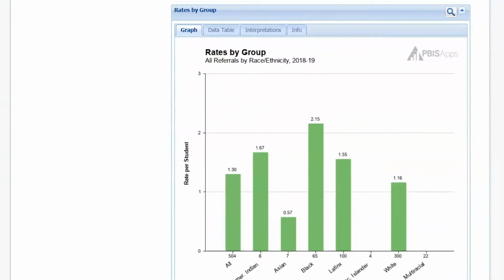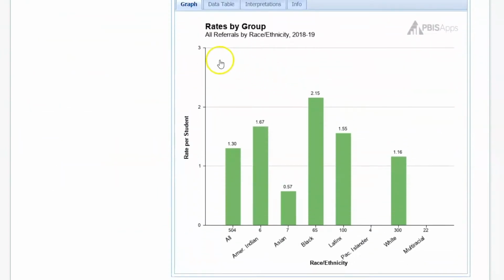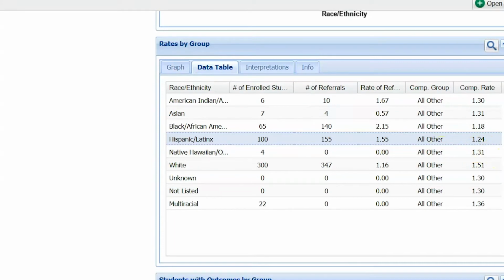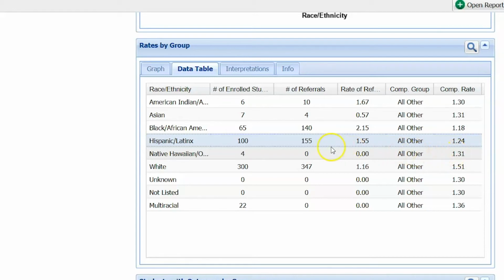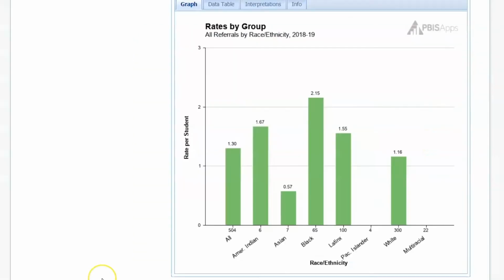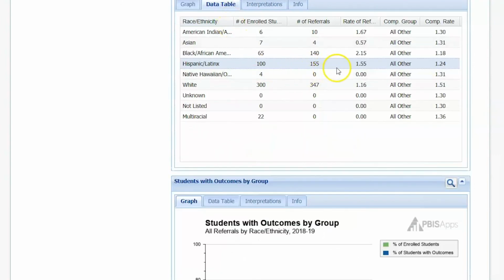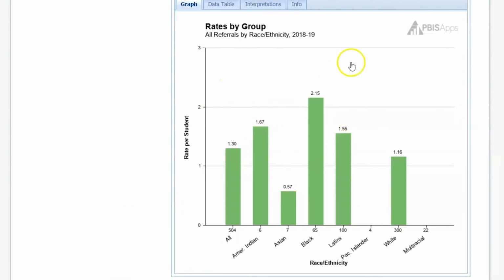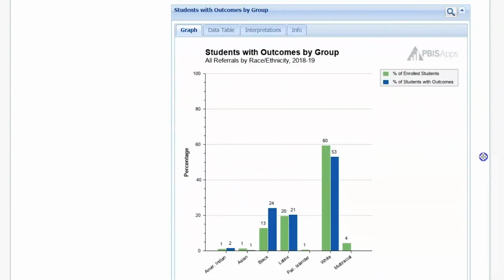Equity Report - Graph 3: Rates by Group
Video number three in our series on addressing equity in school discipline. In this video Bert Eliason explains how to generate an interpret the Rates by Group report in SWIS and explains some strategies to begin to address problems around disproportionality.​​​